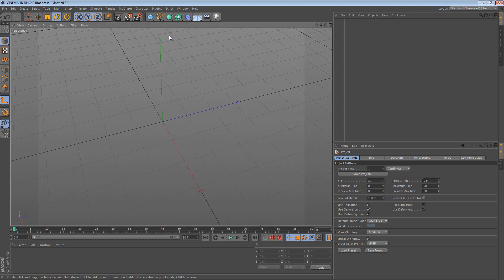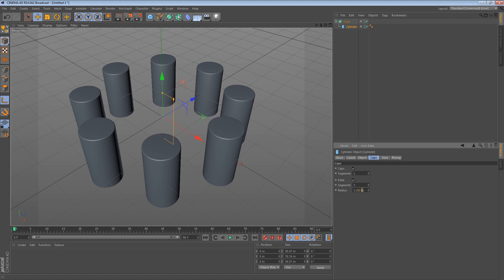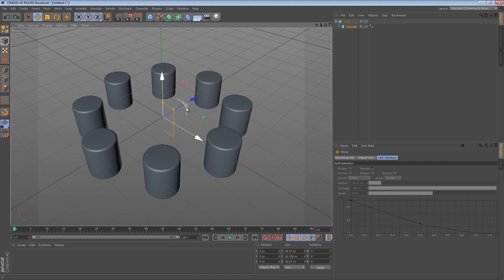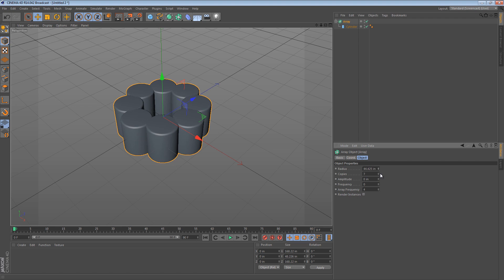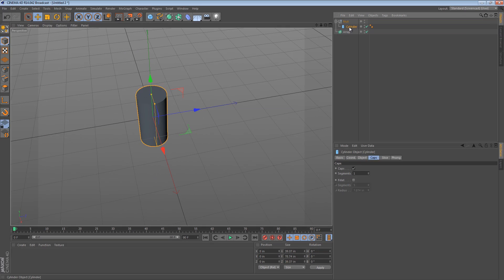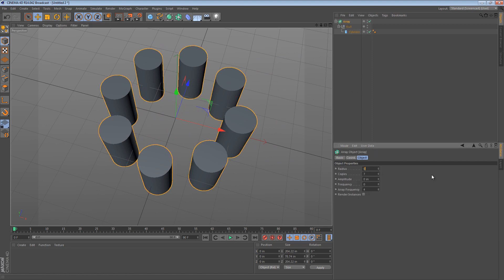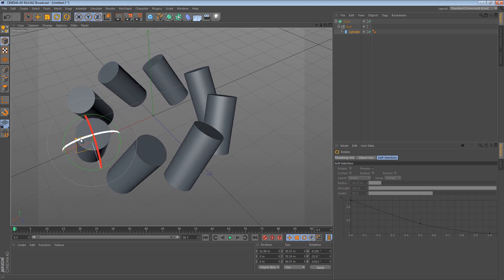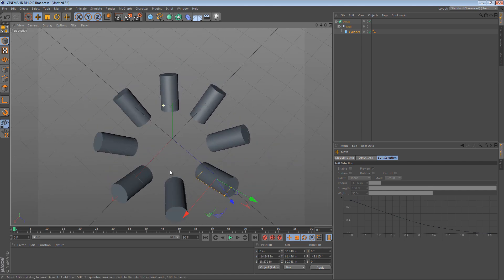Using Nulls with the Array Object in Cinema 4D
A quick tip on how you can make the Array object a bit more useful in Cinema 4D.